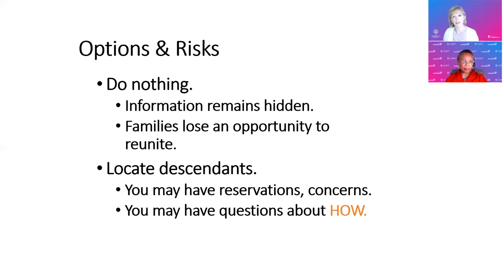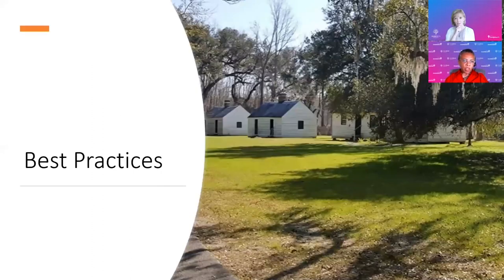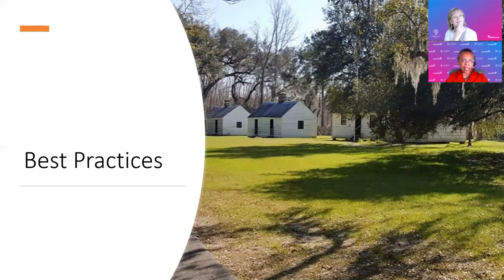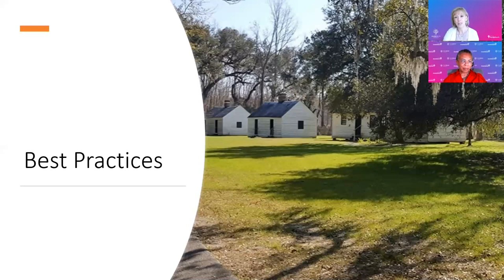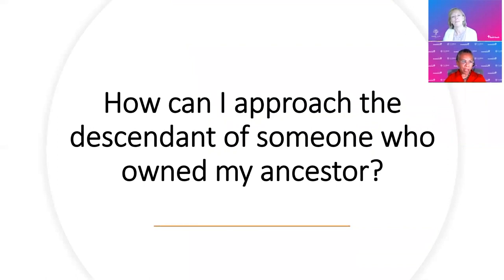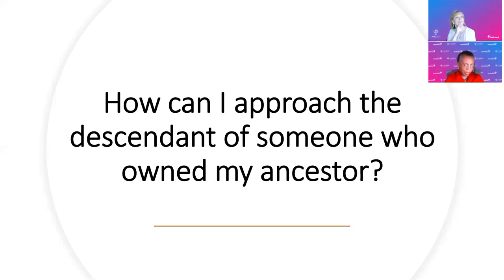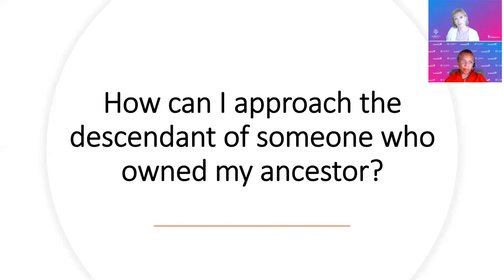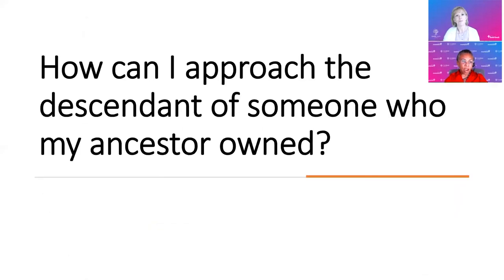Discovering the Records of the Enslaved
Discovering the Records of the Enslaved: Sharon Gillins and Cheri Hudson Passey discuss the responsibilities and best practices for working together to reunite families. Thoughts and ideas on these topics are welcomed and encouraged by viewers. All are needed to add to the conversation and help the community to move forward as we seek to overcome obstacles that prevent sharing and communication between the descendants of the enslaved and slaveholders.

Find keynotes like this and hundreds of free family history classes